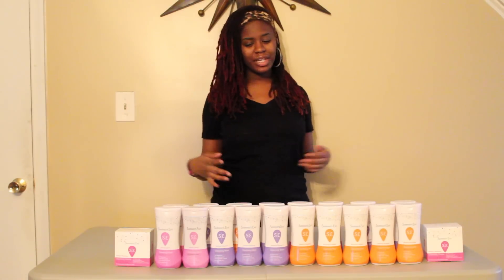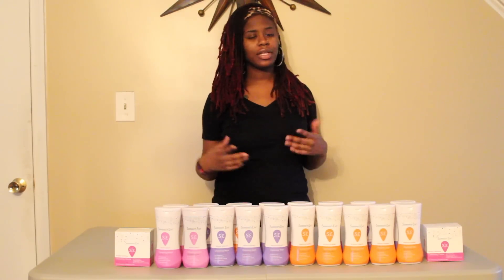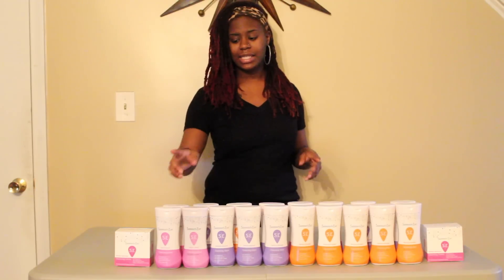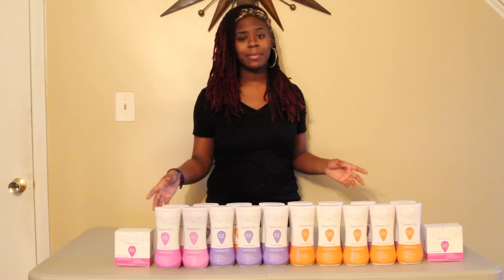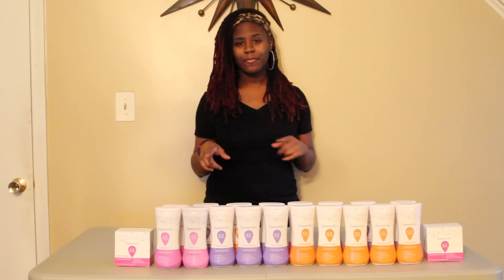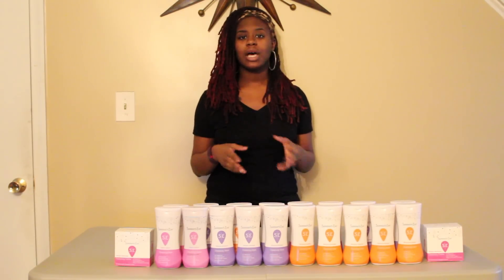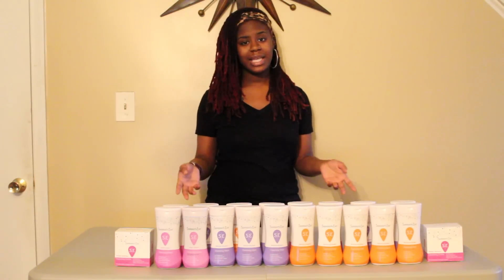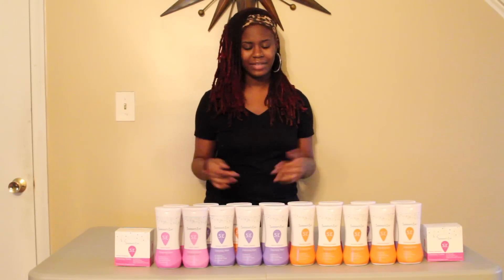RiteAid Couponing Haul!!! 1/15/17-1/21/17 More Great Deals!!!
Hello Savers!!! I hope you all enjoy this video. I just wanted to show you all another great deal you can do at Riteaid this week. The deal becomes sweeter if you have previous points to roll like I did. Always Happy Savings!!!